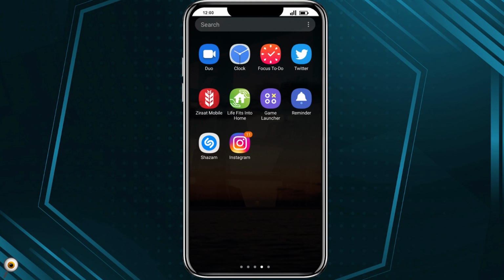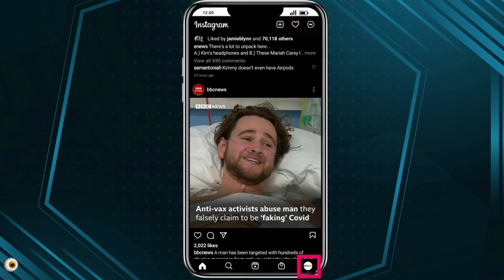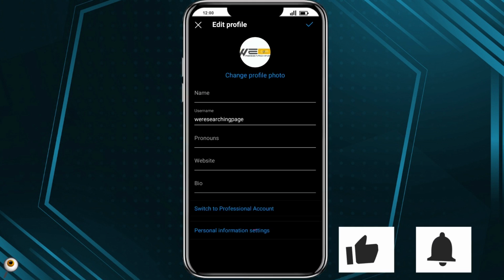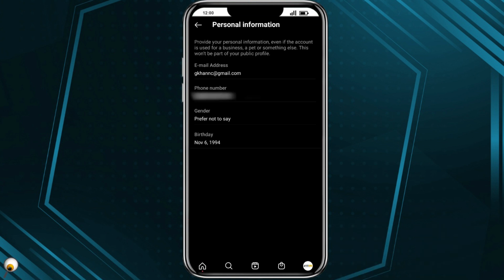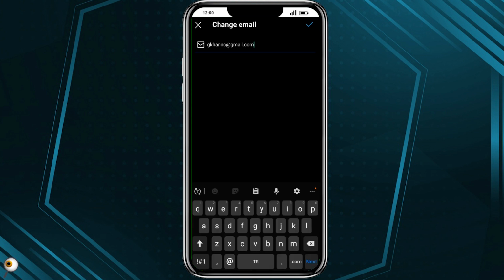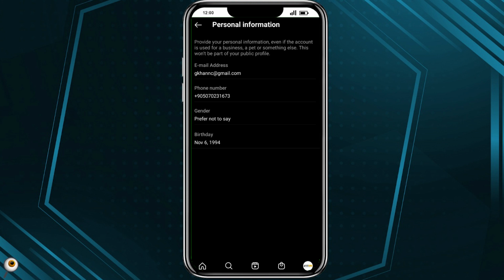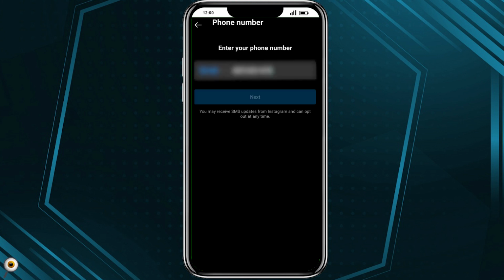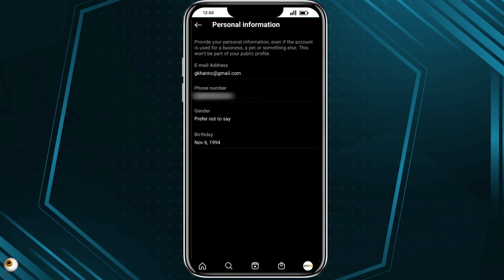The latest changes on Instagram for your email and mobile number in 2022